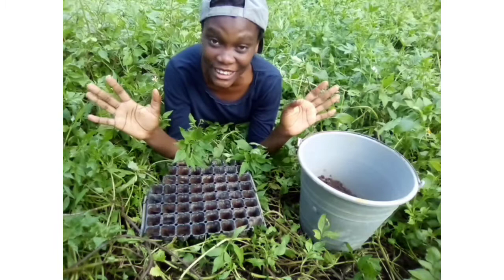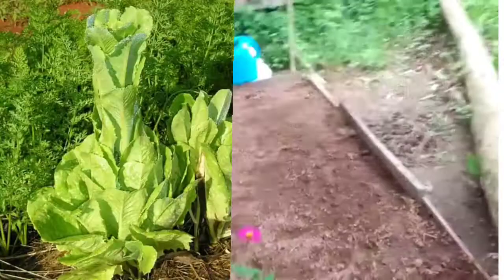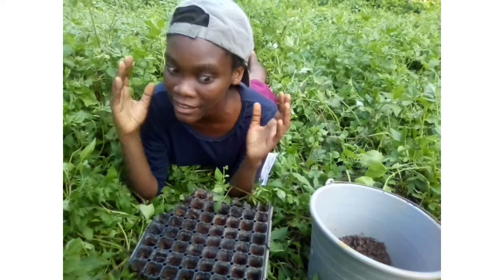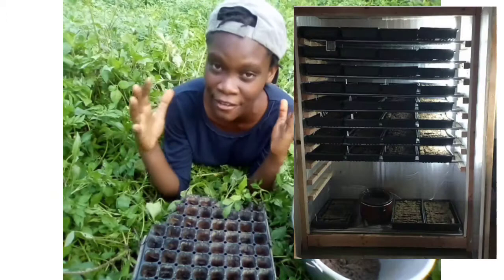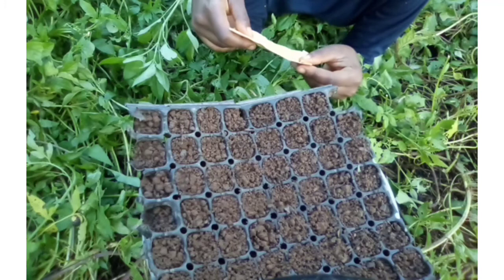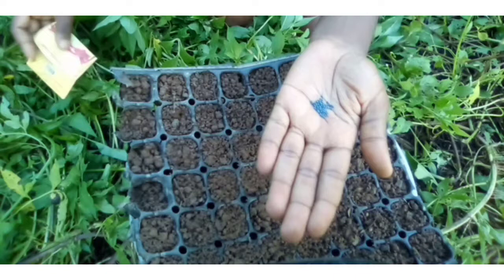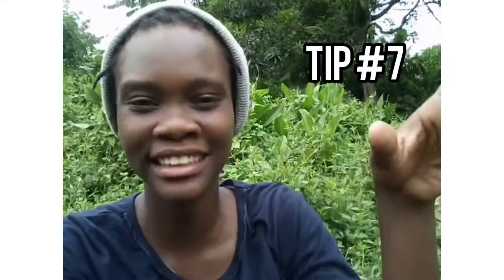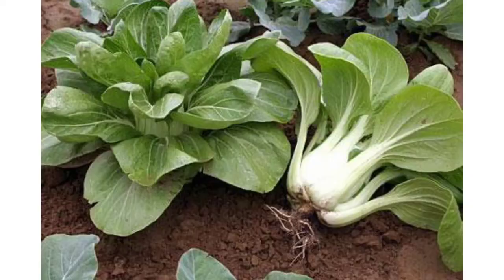How to Grow Pak Choy|Bok Choi ||SEEDS and HOLES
Ever wanted to know how to grow those delicious vegetables?!
Here's the perfect guide plus Seven Special Tips for growing "PERFECT PAK CHOY", From Puting the very first SEEDS in HOLES To amazing almost infinite harvesting. Welcome to SEEDS and HOLES, Let the Gardening begin!

            🛫Today's Motivation! 📖

               KJV Galatians 6:7
7 Be not deceived; God is not mocked: for whatsoever a man soweth, that shall he also reap.
 So let's sow right, do onto others what you would want them to do to you!🤗

Thank you kindness appreciated💝
                    God Bless!

Musician:

Musician: LiQWYD

Musician: @iksonmusic

Musician: @iksonmusic